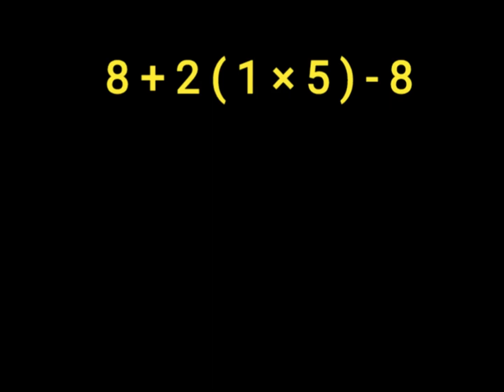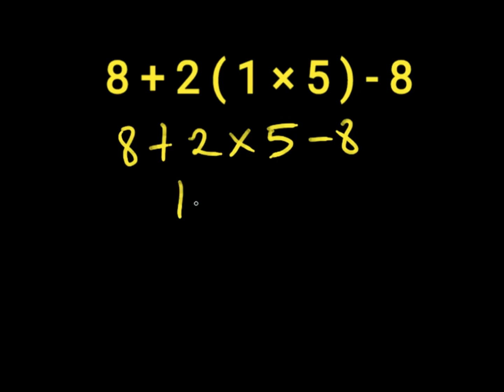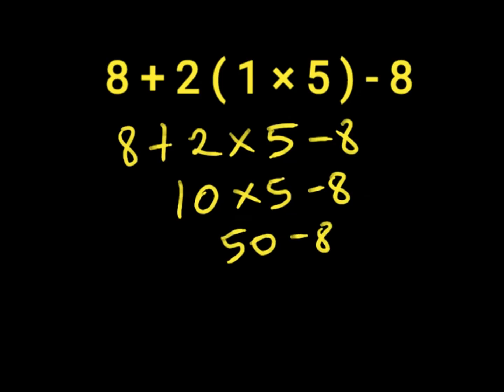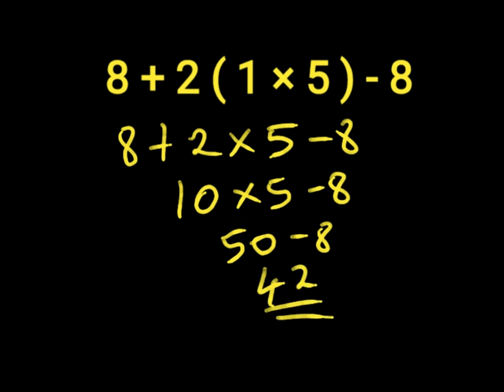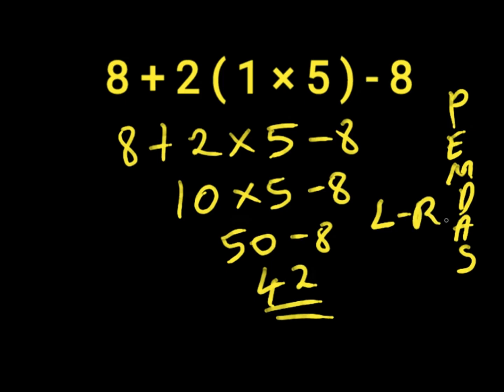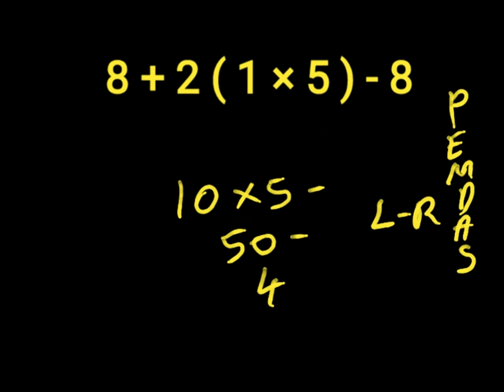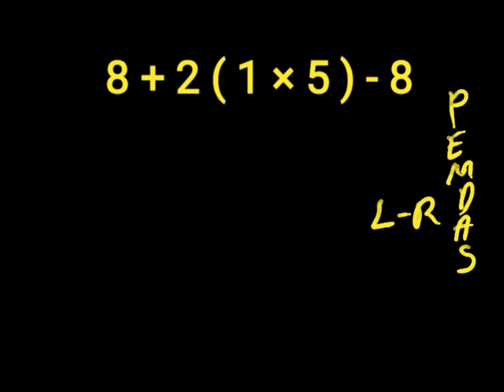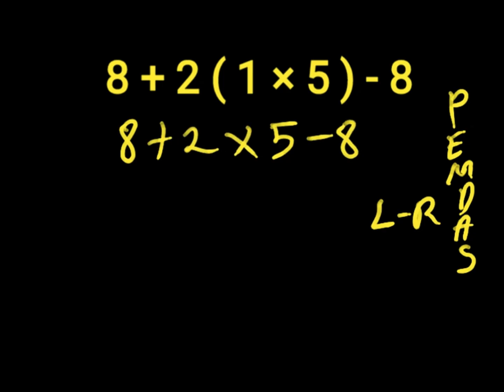Only 20% Get This Math Problem Right!